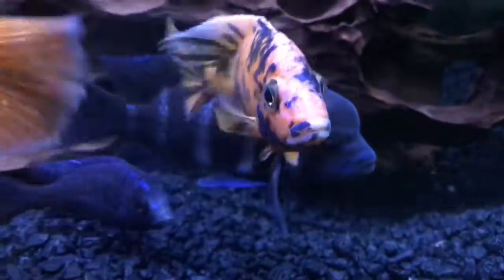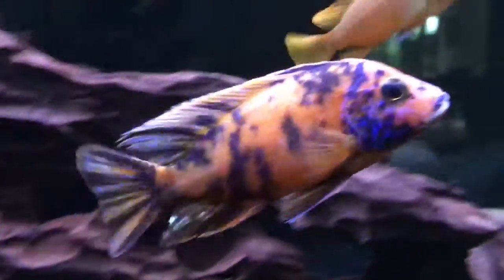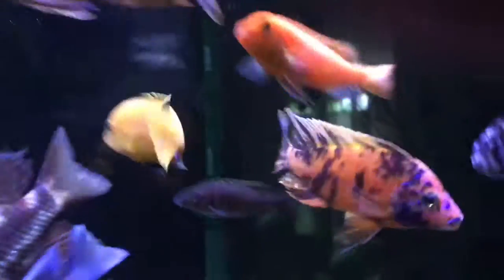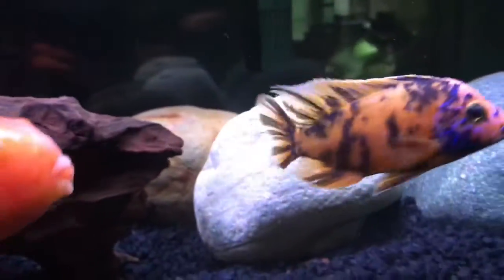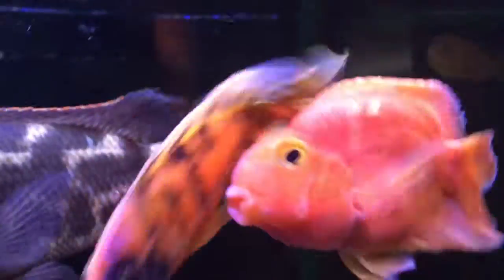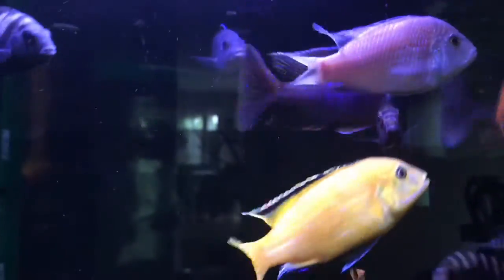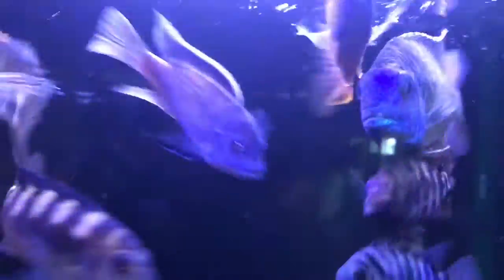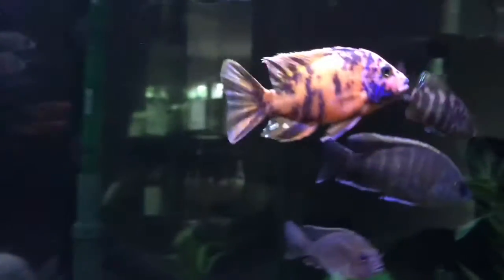Stunning “TIGER”OB Peacock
I know I spelled cichlids wrong in the intro, my bad 😅